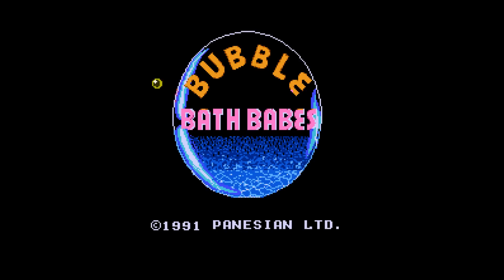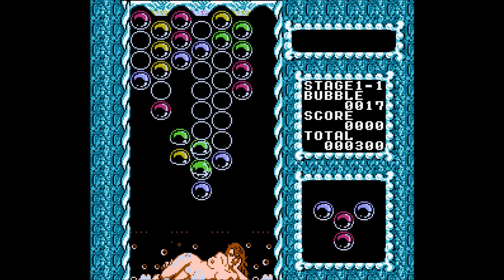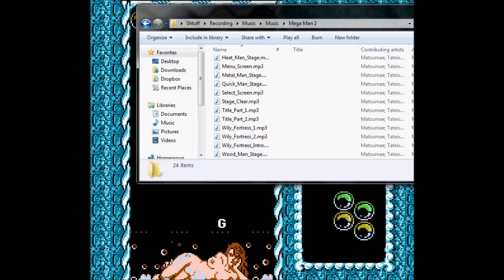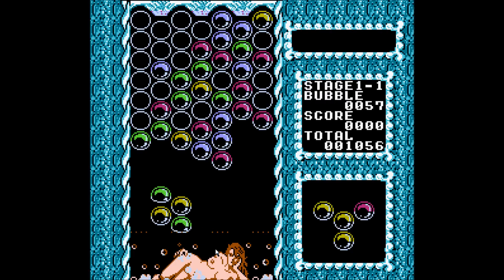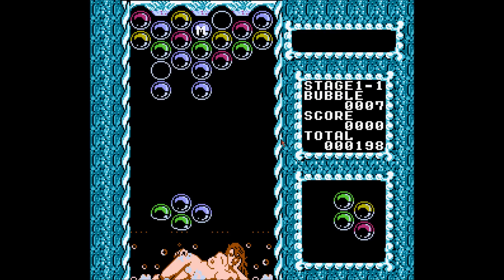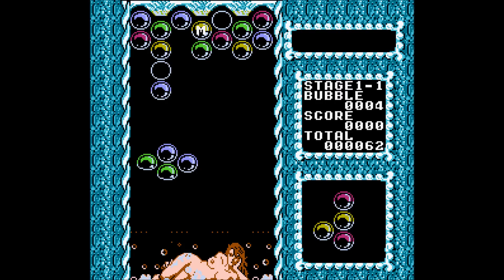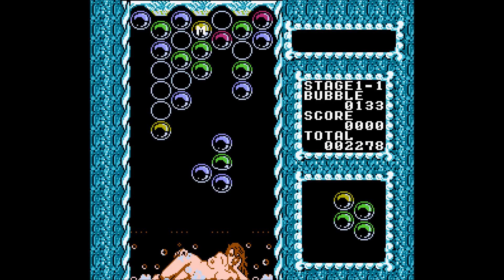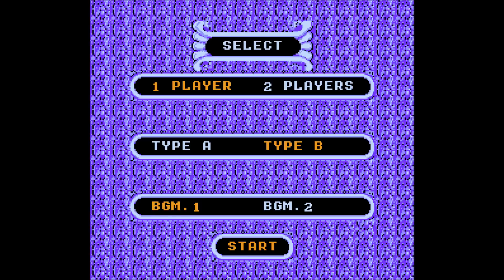Let's Briefly Be Disgusted by the Existence of Bubble Bath Babes: Trainwreck on Aisle Five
Why does this exist and why are people paying this much money for it?: "The game is very difficult to find and is sought after by collectors, often topping prices of $1000 U.S. Dollars on auction sites such as eBay."
Collectors, you so crazy.